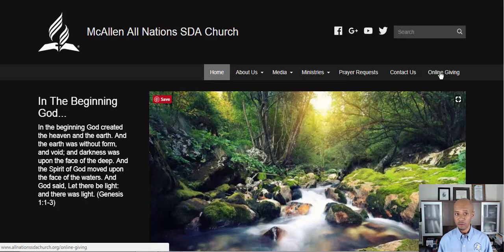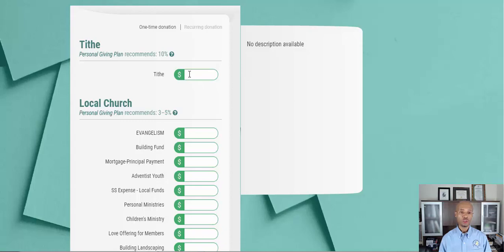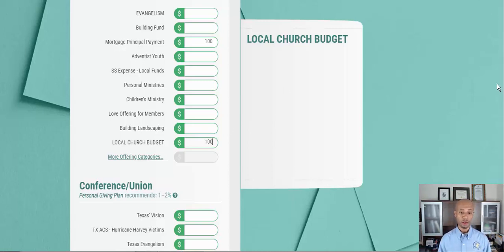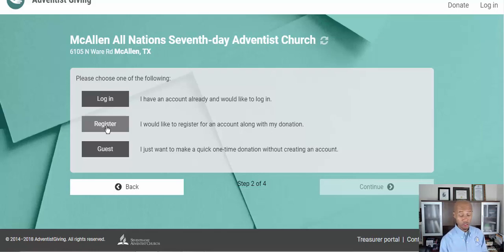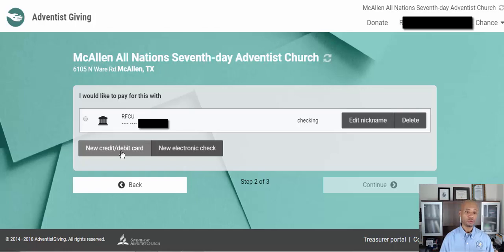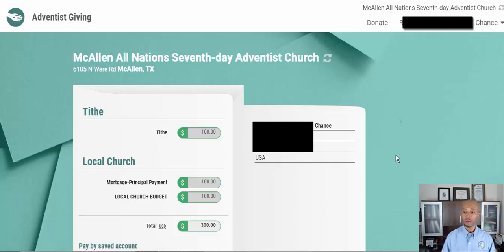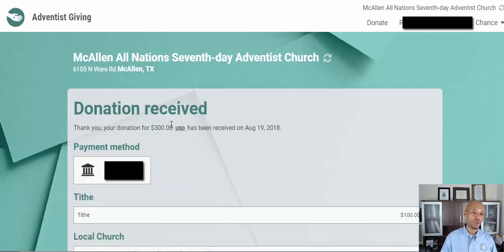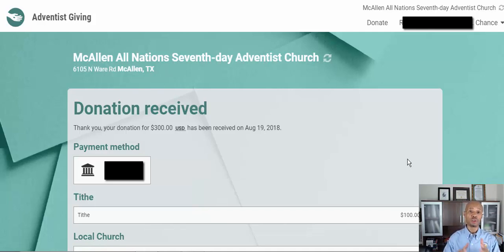How to Donate Online to McAllen All Nations SDA Church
This video explains how to give to McAllen All Nations SDA Church. Whether you're traveling or want go give at the spur of the moment, go to our and contribute anytime, anywhere, any amount.

When you're there, click on the link in the menu bar that says, ONLINE GIVING. Are you ready to make your donation, then click here now